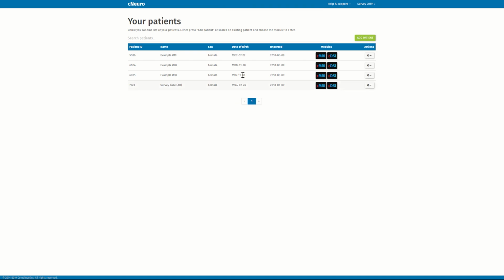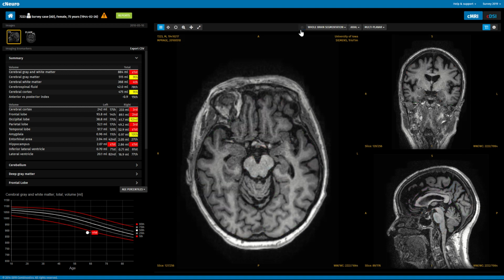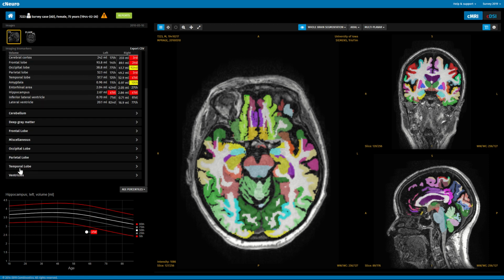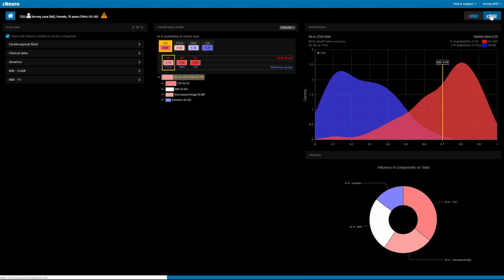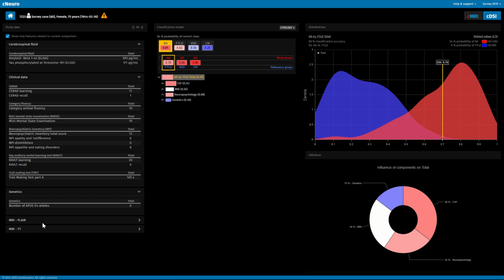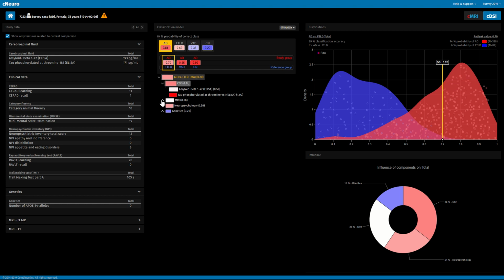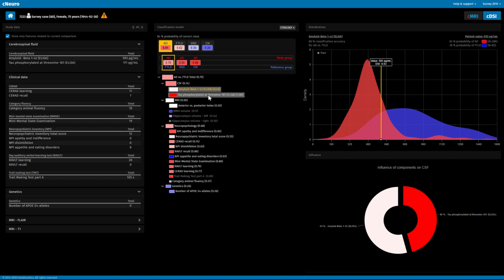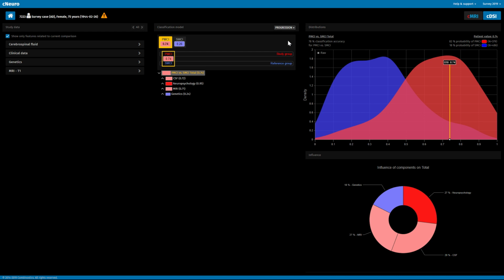cNeuro tutorial part1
This tutorial show basic functionality in cNeuro, and the modules cMRI and cDSI.